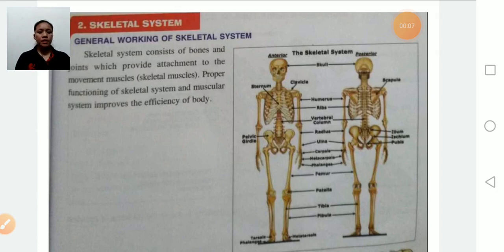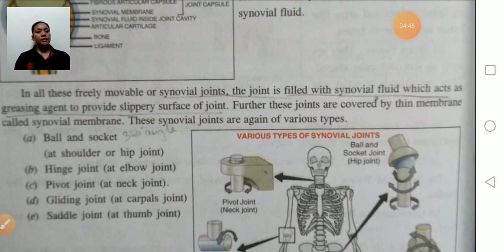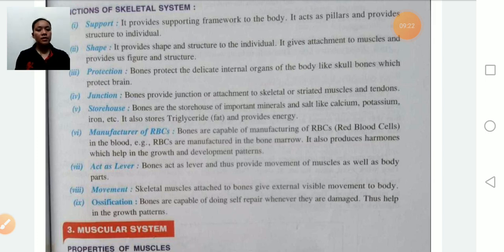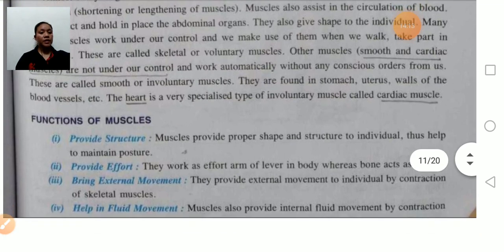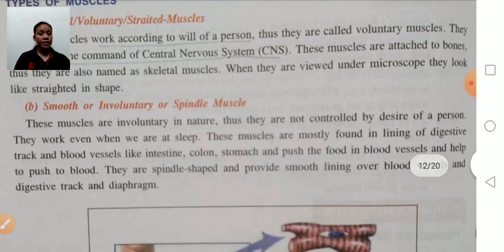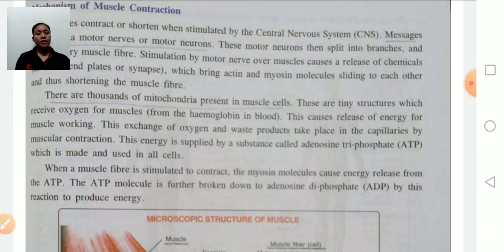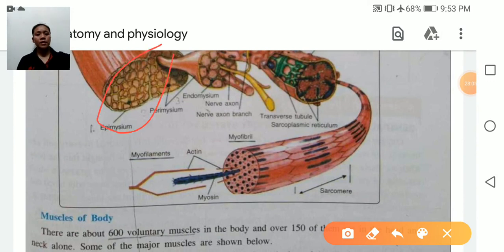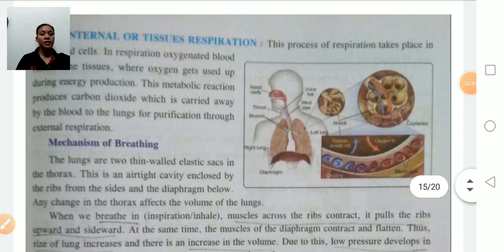Class XI Physical Education 07-10-2020 by Ms Guma Thapa (Fundamentals of Anatomy and Kinesiology-2)